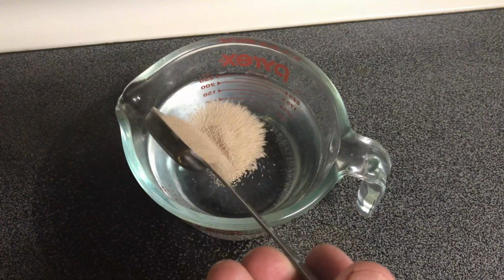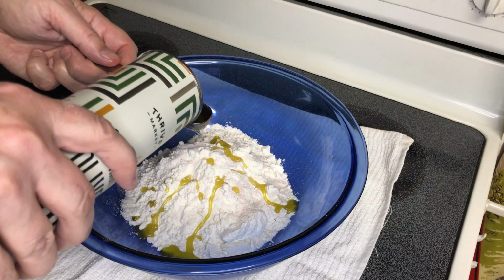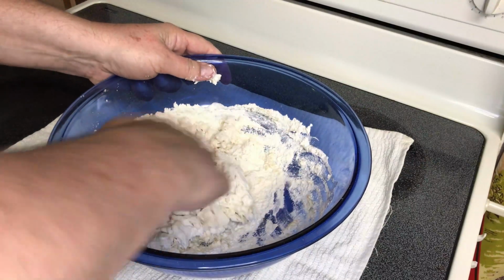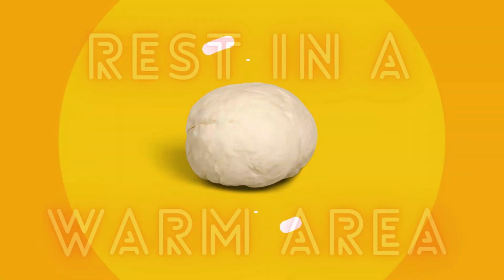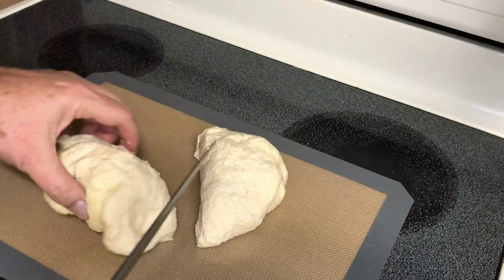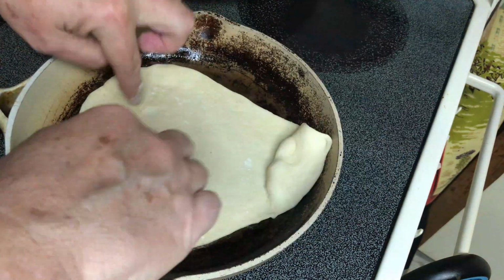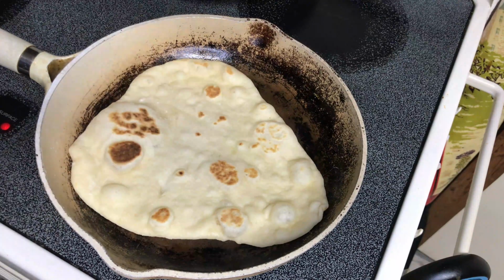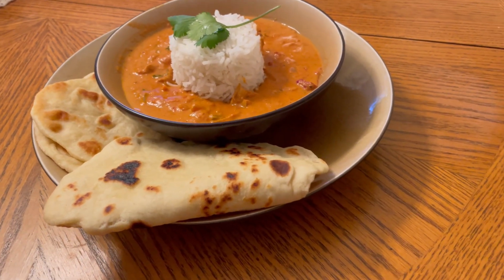The BEST Naan Bread recipe you will ever need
Every great curry, in my opinion, should be accompanied by delicious Naan bread. It always takes your eating experience to the next level.

NAAN BREAD RECIPE

INGREDIENTS
2 ¼ Cups All Purpose flour
2 ¼ teaspoons instant yeast
1 teaspoon salt
3 Tablespoons Olive oil, or ghee
½ Cup lukewarm water
½ Cup plain yogurt

METHOD
1. Add 2 1/4 teaspoons of Instant yeast to 1/2 cup of lukewarm water, give it a good stir, and let it stand for 10 minutes
2. In a large mixing bowl add 2 and a quarter cups of all-purpose flour
3. Add one teaspoon of salt
4. Add to the flour three tablespoons of olive oil, ghee or you could use melted butter
5. Pour the yeast mixture into the bowl
6. Add 1/2 cup of plain yogurt
7. With a spoon mix the ingredients together then with your hand incorporate the ingredients thoroughly
8. Knead the dough the dough for about 10 minutes until the dough becomes smooth and no longer sticks to your hand.
9. Cover the bowl with a damp cloth or cling wrap.
10. Place the bowl in a warm area for 1 hour. I usually heat the open for about 90 seconds then place the bowl in the oven. Make sure the oven is not too hot.

After one hour the dough should have doubled in size. However, if it does not rise enough it's ok because the dough will be rolled out flat later.
1. cut the dough into 8 equal pieces and make a rough ball using your hands
2. Heat a pan to medium heat
3. While the pan is heating up roll out your first piece of dough to about 1/4 inch thick which is about 5 mm
4. Once the pan is hot brush either ghee or olive oil on the surface
5. Carefully place the rolled-out dough in the pan.
6. The dough will begin to develop bubbles, this is what gives the naan bread its unique characteristic
7. Flip over and cook for 30-45 seconds
8. Once cooked place on a plate and repeat the process until all 8 pieces of dough have been cooked. Just place each cooked naan bread on top of each other.

The first naan bread usually cooks a little differently than the rest. I CALL THAT PIECE THE CHEF's PORTION
If you would like another take on this recipe, add a teaspoon of either garlic powder or onion powder or combine both for a delicious unique flavor